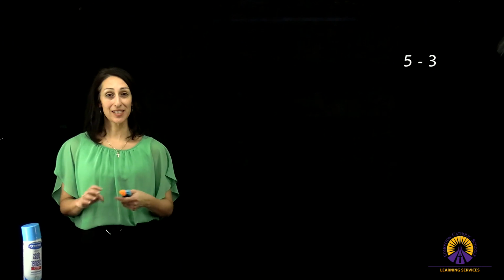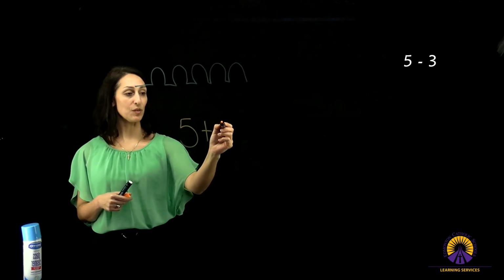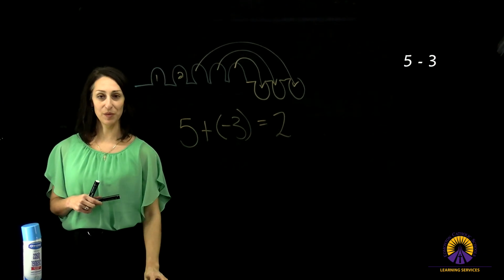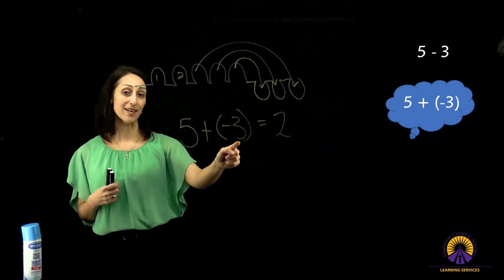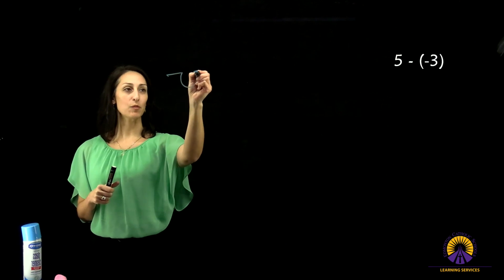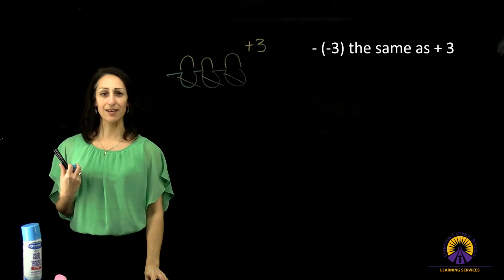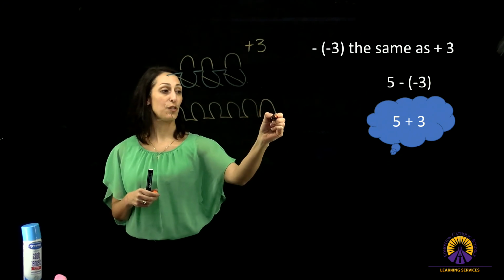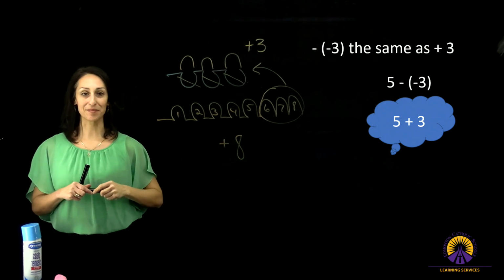Understanding subtraction as a sum